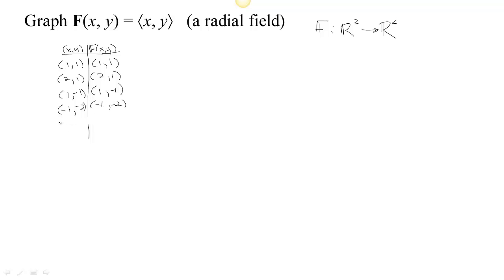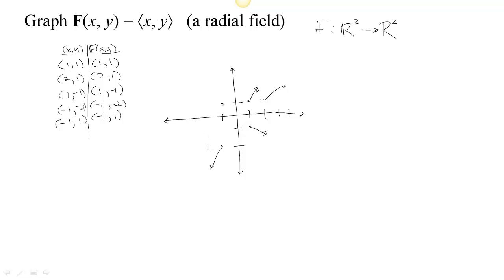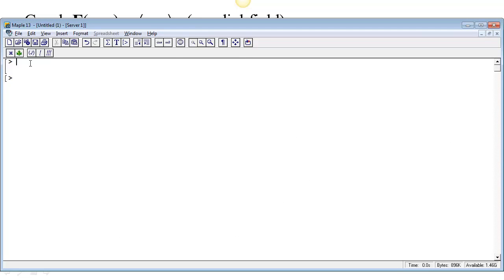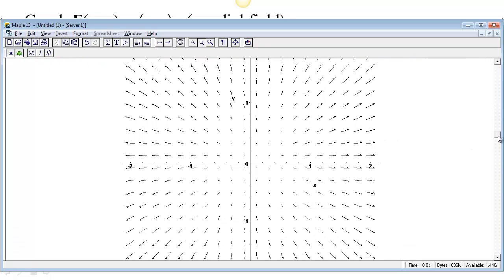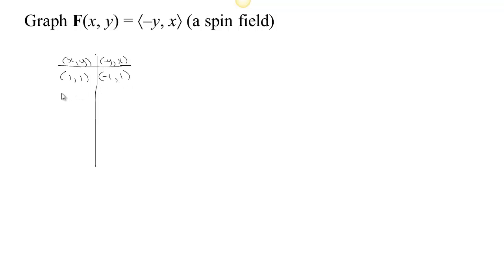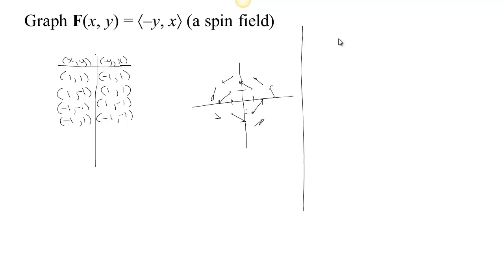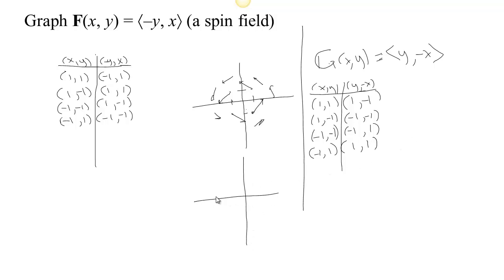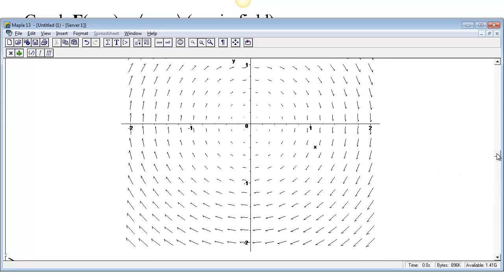Graphing Vector Fields - Part 1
Graphing 2-D vector fields by hand and using Maple